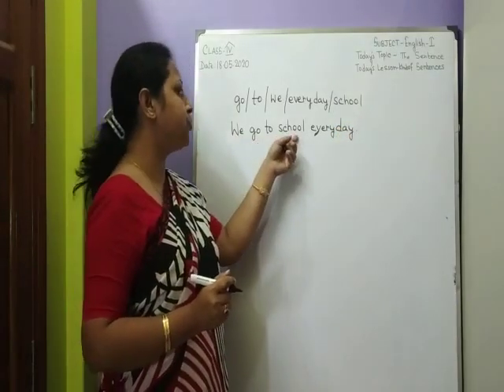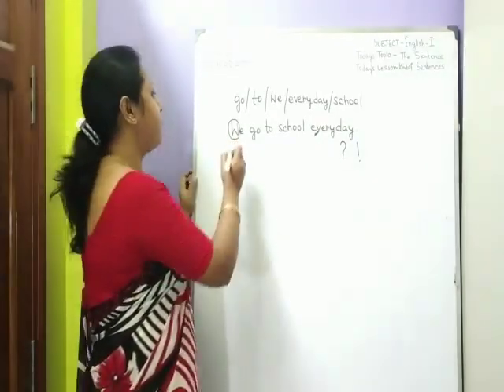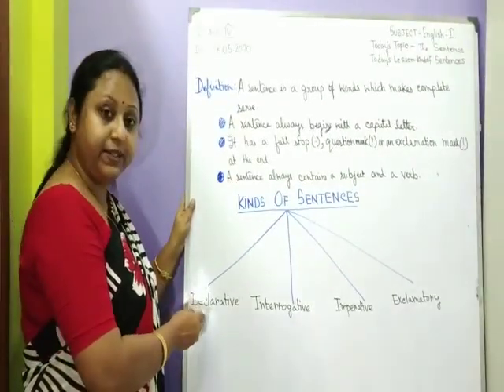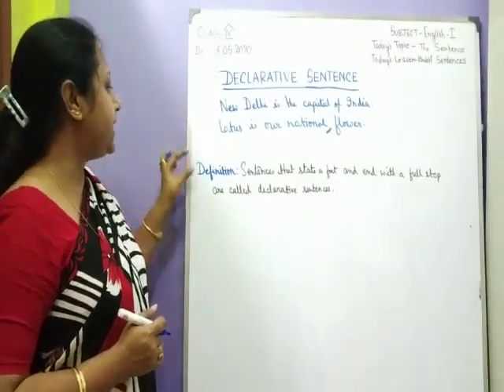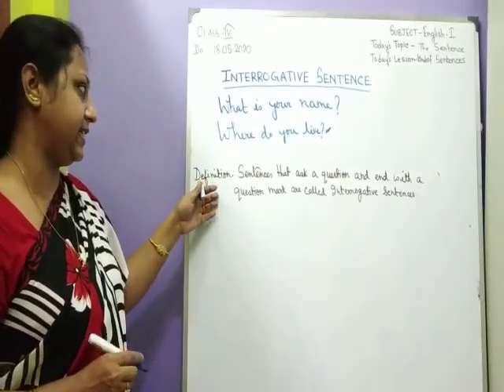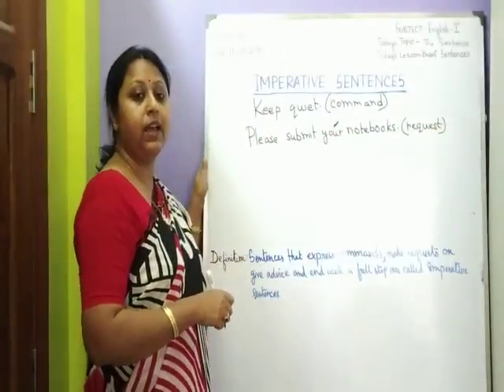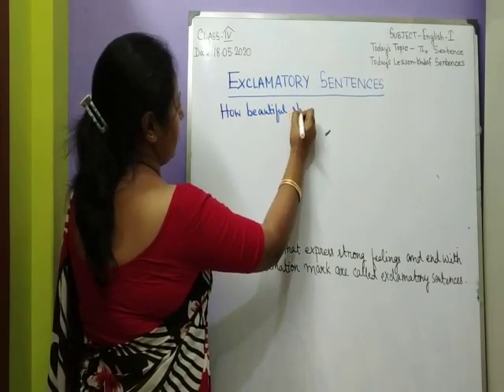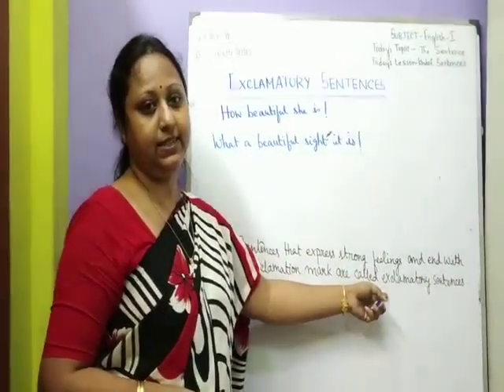The Sentence part 1 class 4 English 1